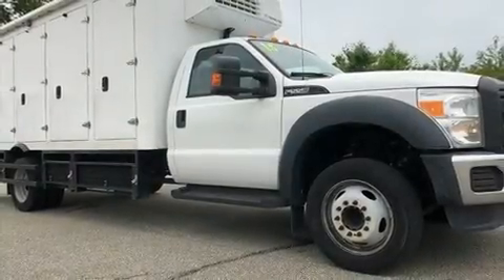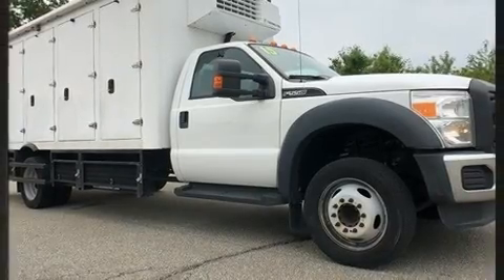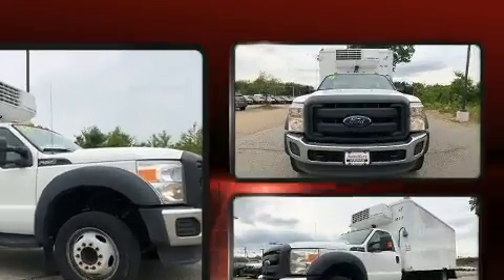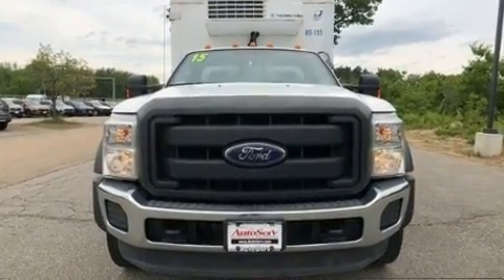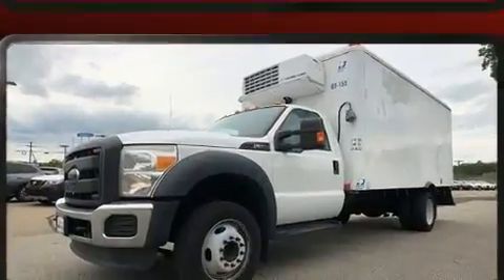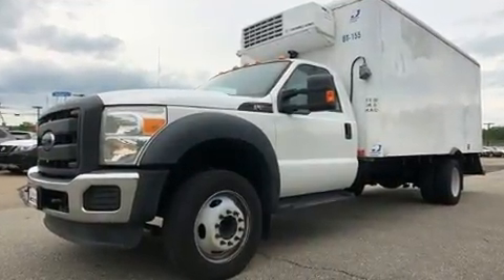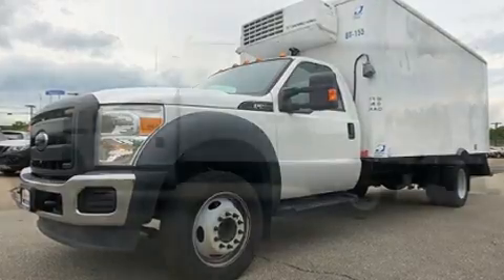2015 Ford F-550SD XL in Tilton, NH 03276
Treat yourself to a test drive in the 2015 Ford F-550 Chassis. With just over 20,000 miles on the odometer, this 2 door truck excels in its class, and is equipped to provide comfort, safety and style. It features an automatic transmission, rear-wheel drive, and a powerful 10 cylinder engine. It distinguishes itself from the competition with features such as: a tachometer, variably intermittent wipers, an outside temperature display, tilt steering wheel, and more. In the event of a rollover collision, side curtain airbags provide additional protection for outboard seated passengers. Our team is professional, and we offer a no-pressure environment. They'll work with you to find the right vehicle at a price you can afford. We are here to help you.